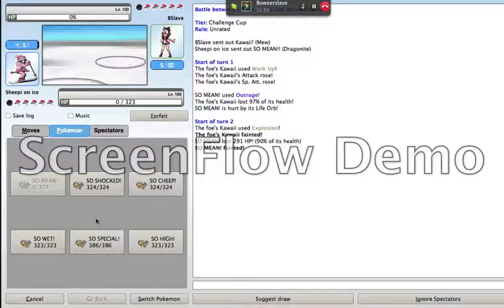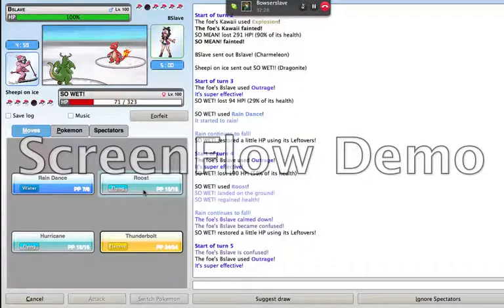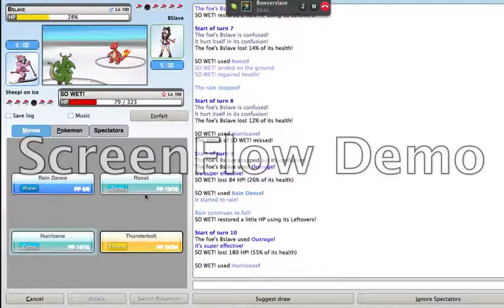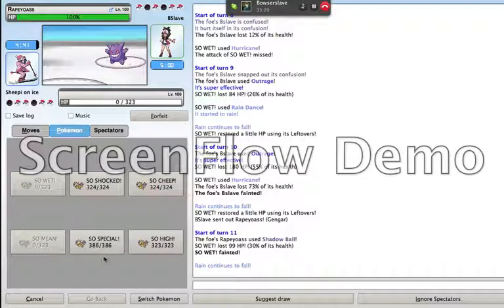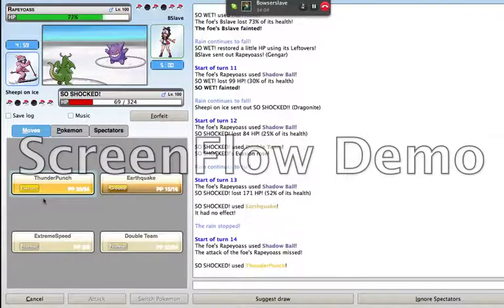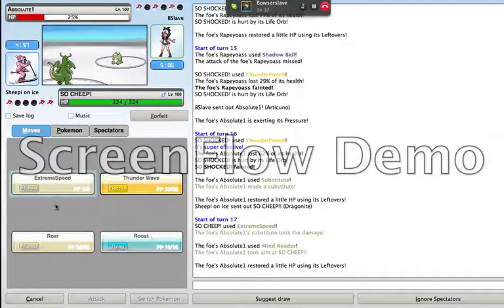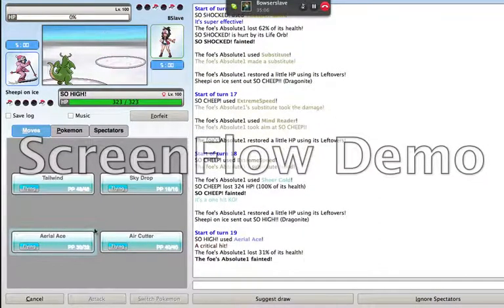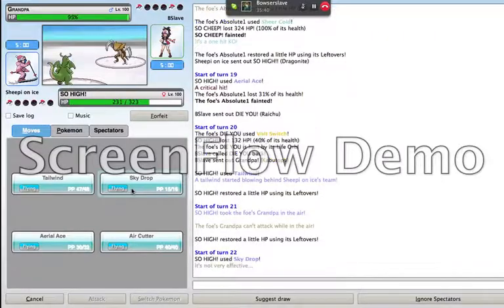Pokemon Online Battle 1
The first of online battles with my friend Bowserslave, This was a fun playfull match and ever since Slv got me into this battleing thing i have been hooked for a dam long time x3